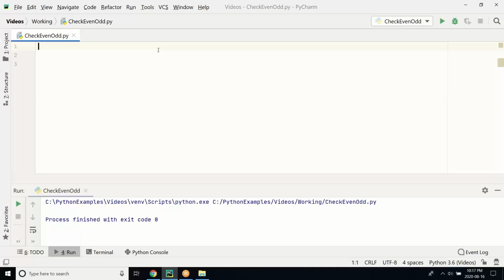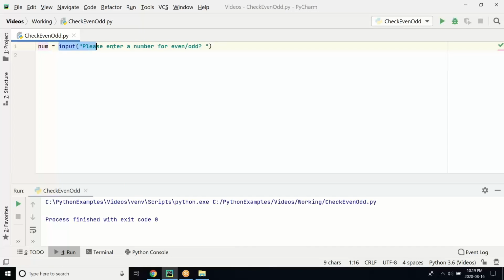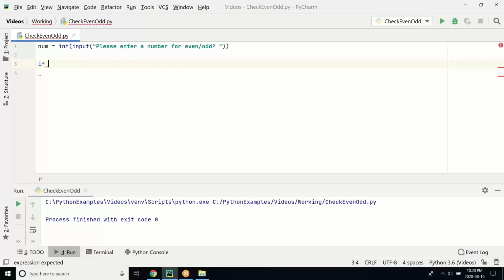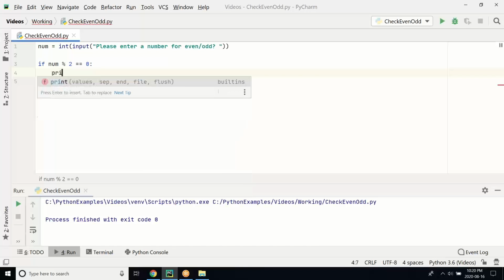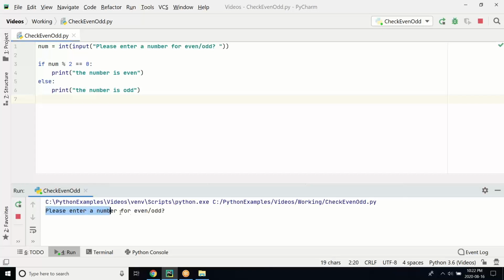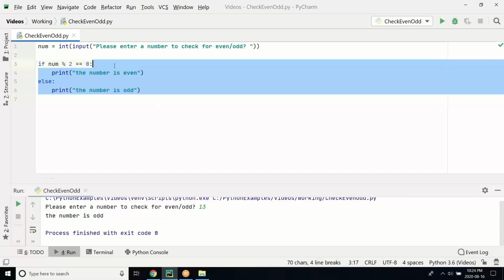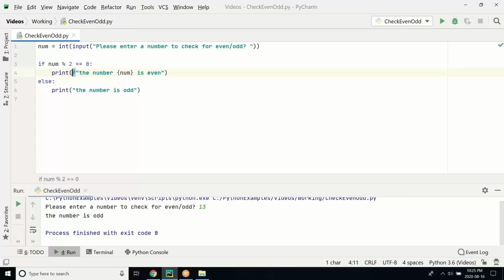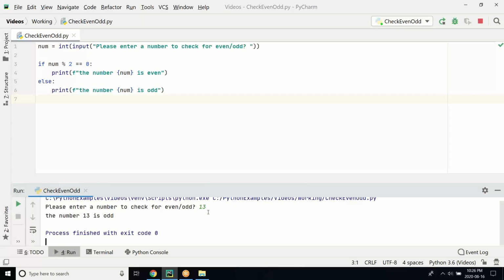Check if a number is even or odd